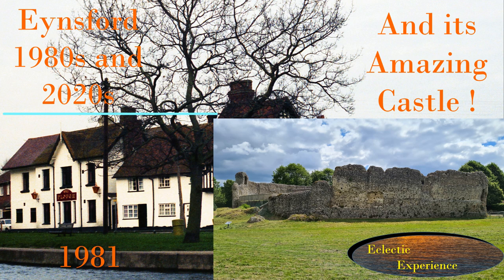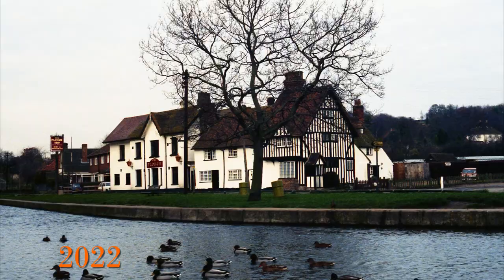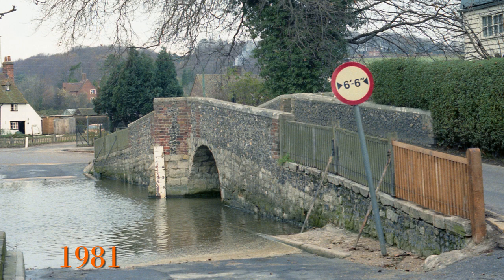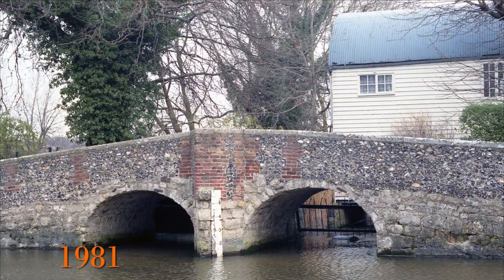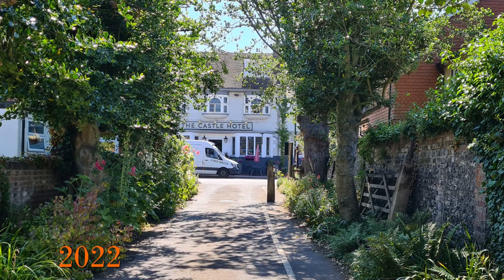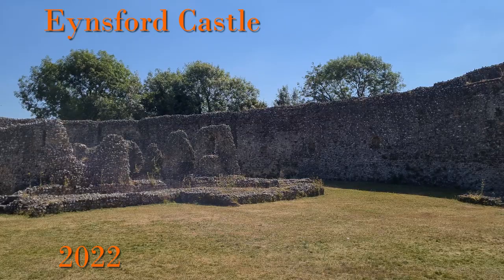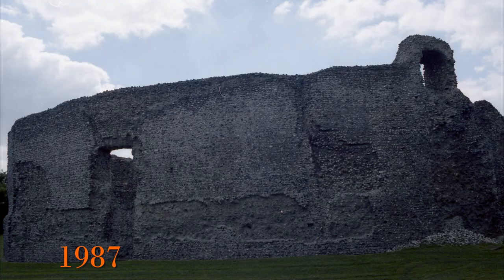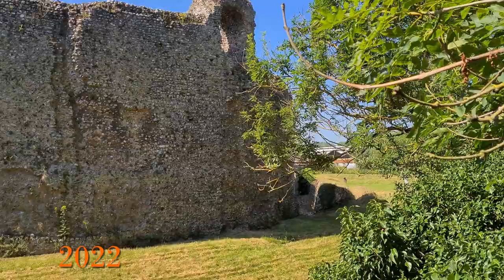Eynsford Kent 1980s and 2020s , The Plough, Ford, Bridge, River Darent and its amazing Castle!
History of interesting features of Eynsford Kent seen through images from the 1980s and 2020s

In the early 1980s I was very concerned about the number of old buildings disappearing so I photographed parts of Orpington, Kent and London to create a record, focusing on listed and locally listed buildings as well as anything interesting I came across

Well Eynsford was old and interesting so I took some pictures and have come back to see what has changed and also to take another look at its amazing castle.

Eynsford village is just outside London in Kent and sits on the River Darent, where as the name suggests there is a ford over the river.